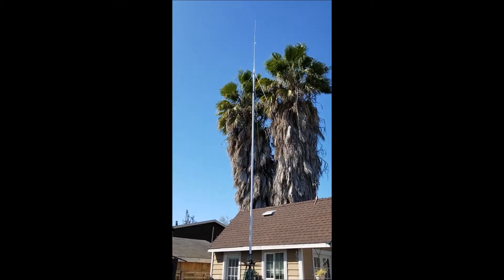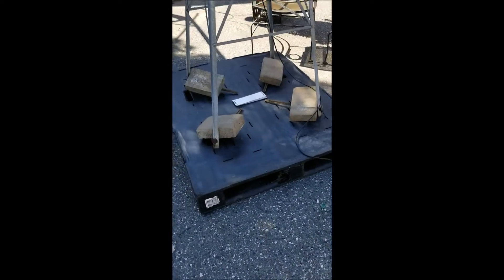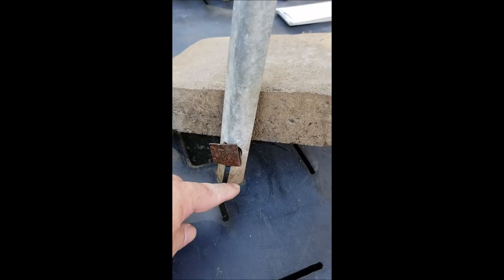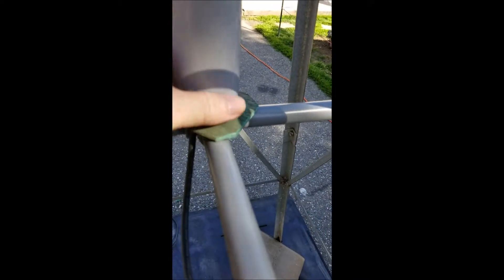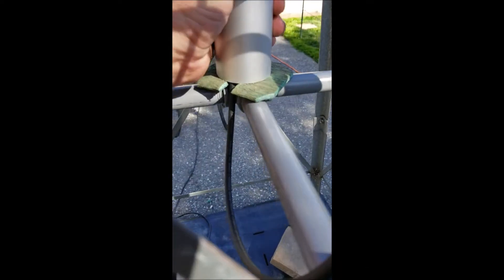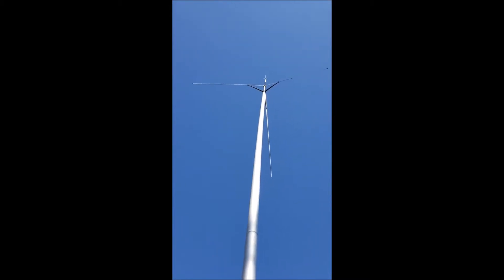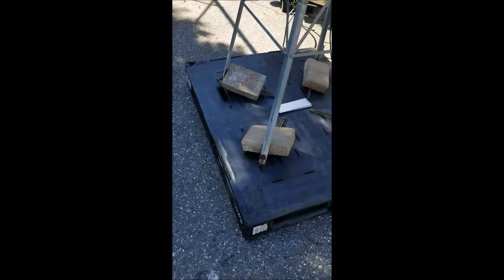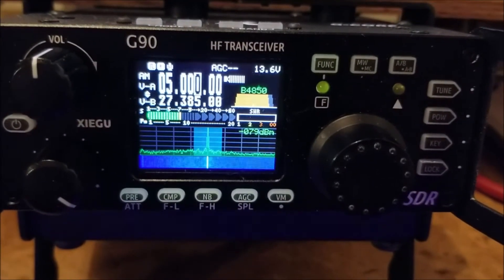Xiego G90 - President Mckinley CB: Sirio M-400 Starduster Ground Plane Custom Antenna Tower (Part I)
I repurposed an old windmill tower frame that I adapted to mount a Starduster 1/4 wave ground plane antenna. It works well picking up weak signals. I can talk to local contacts and listen to shortwave radio. A few examples of tuning in to shortwave signals are shown.